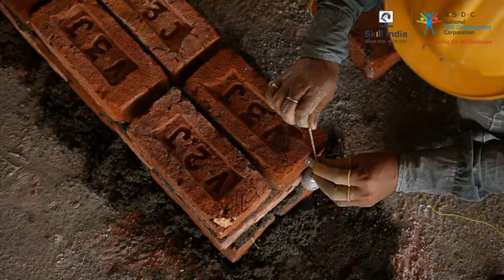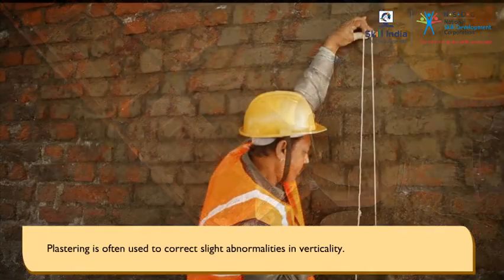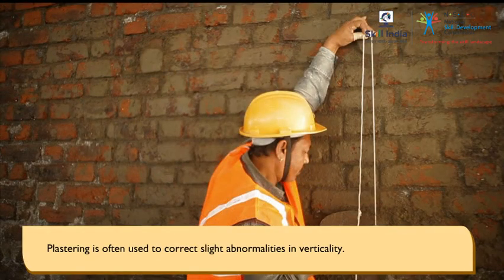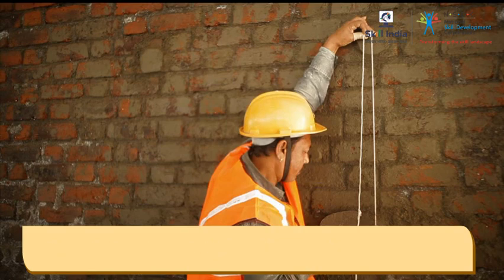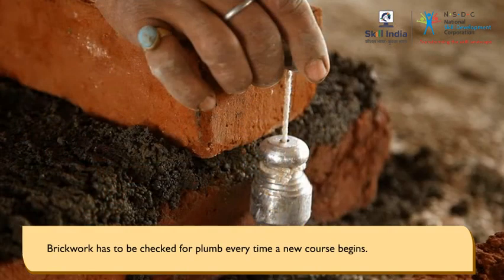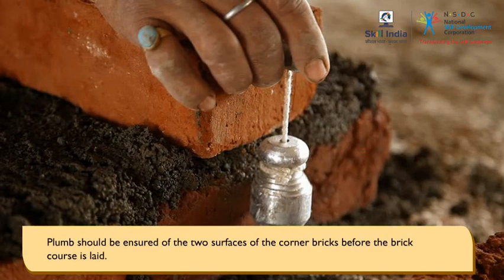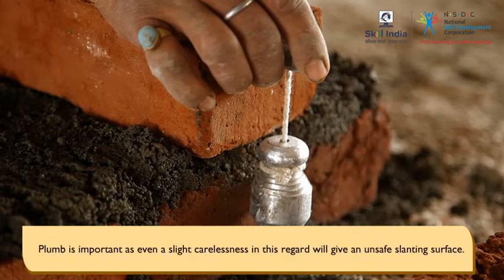Uses of plumb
This video gives information about different uses of plumb.